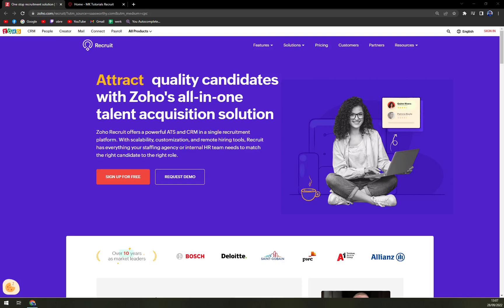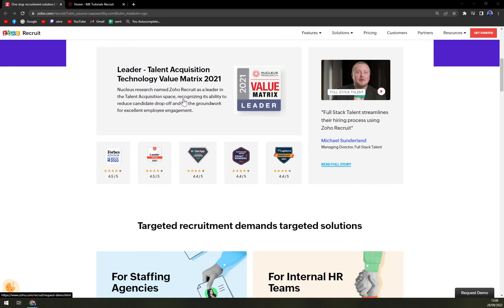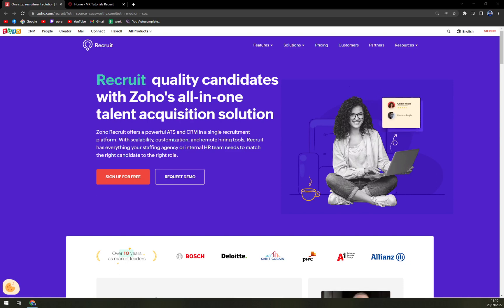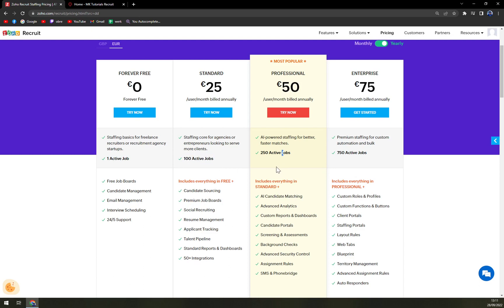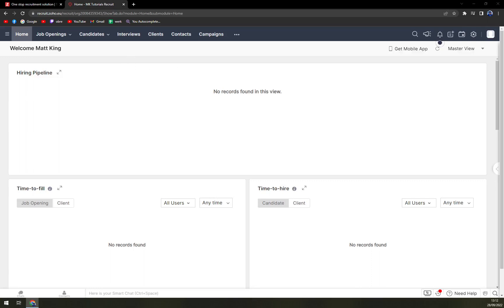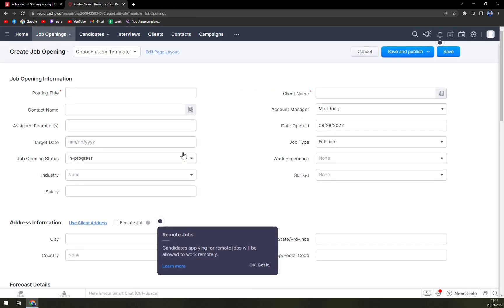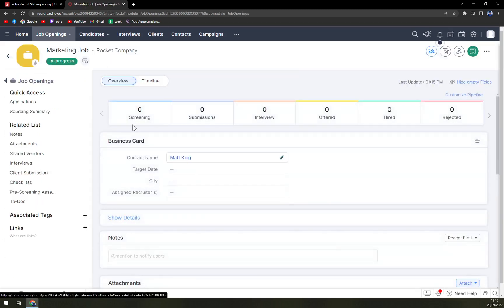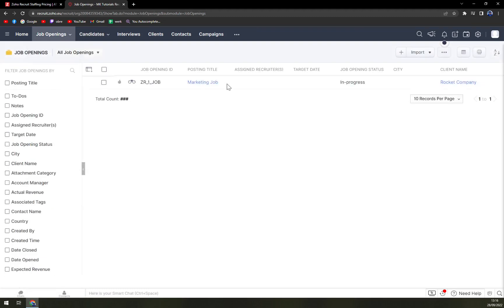How to Use ZOHO Recruit - Beginners Guide 2022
In this video you will learn How to Use ZOHO Recruit - Beginners Guide

GET AMAZING FREE Tools For Your Youtube Channel To Get More Views:
Tubebuddy (For GROWTH on Youtube):